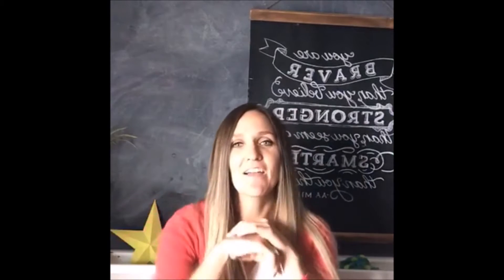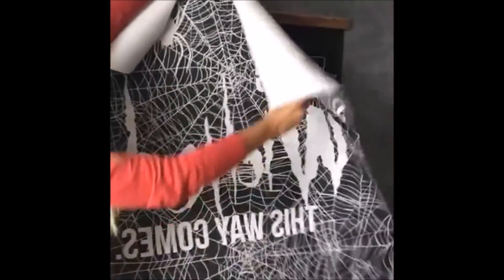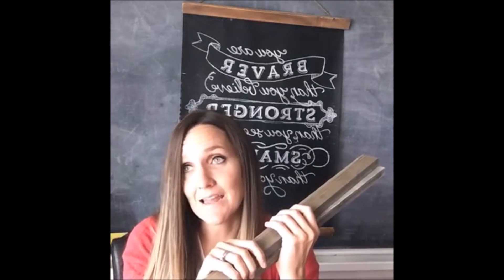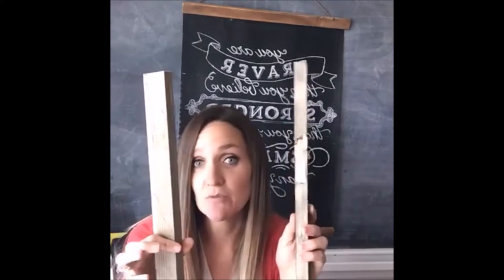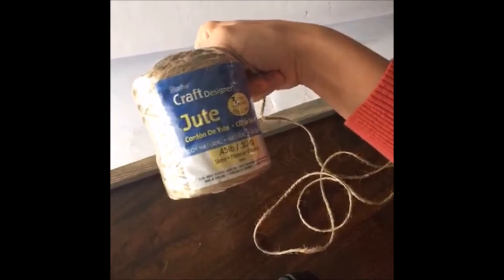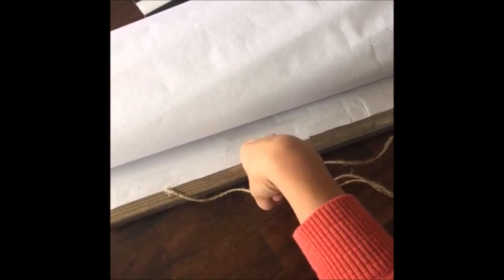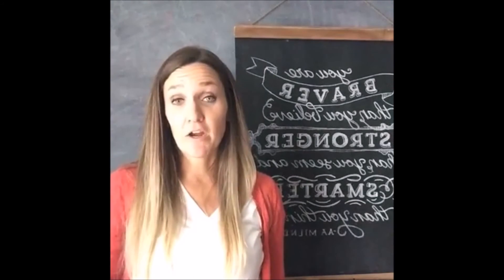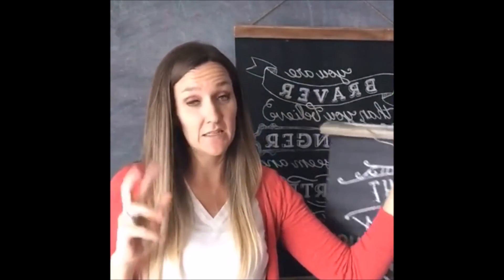large chalkboard hanging art for cheap